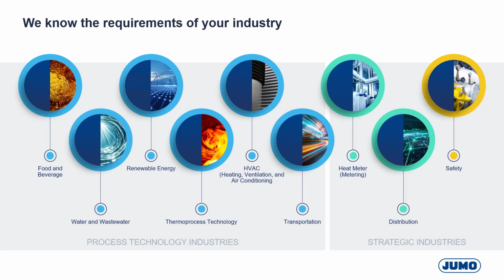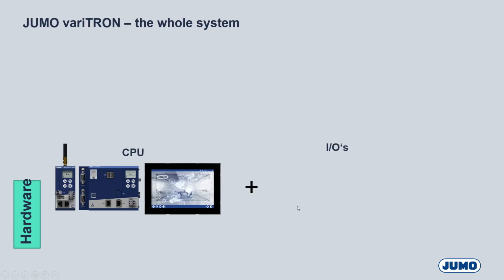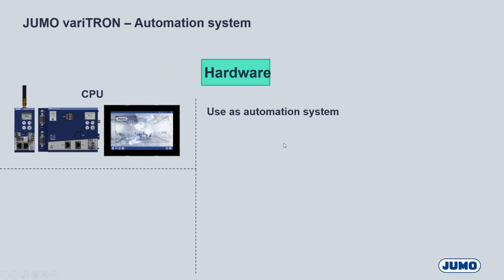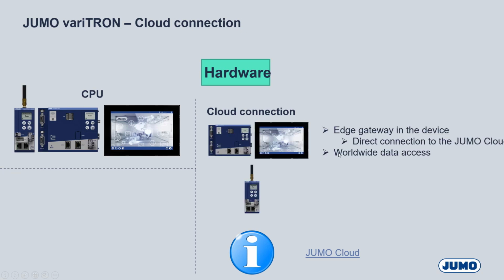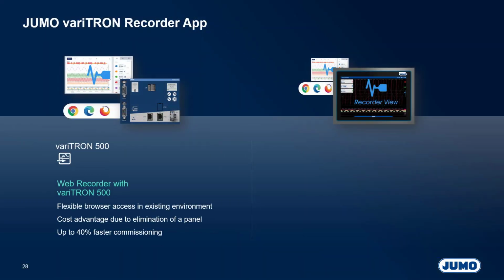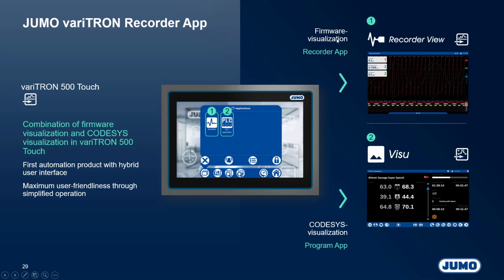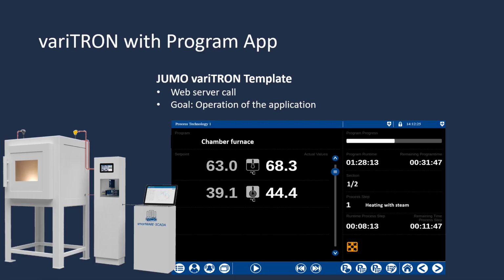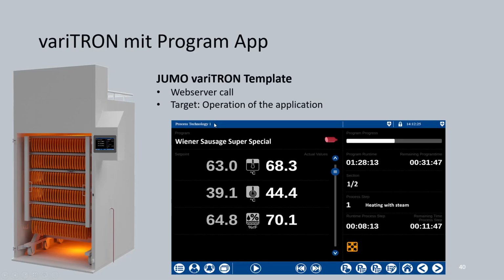Commissioning of a JUMO variTRON system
System overview.
In this video, Michael Wiener, our strategic product manager for the variTRON family, introduces you to the system landscape.